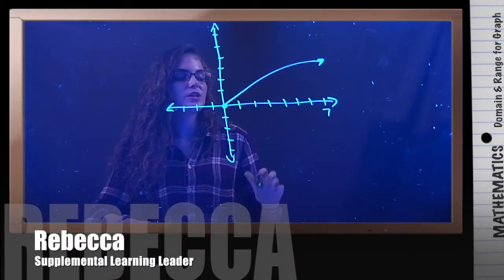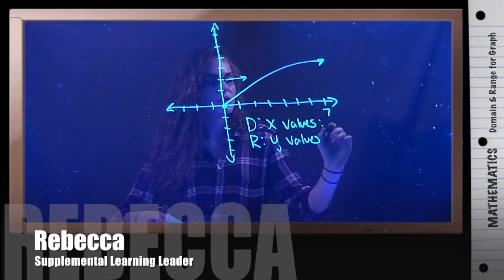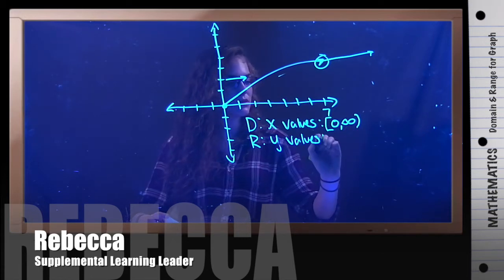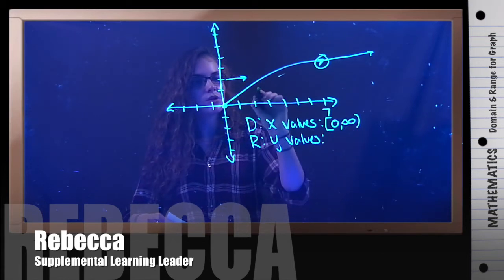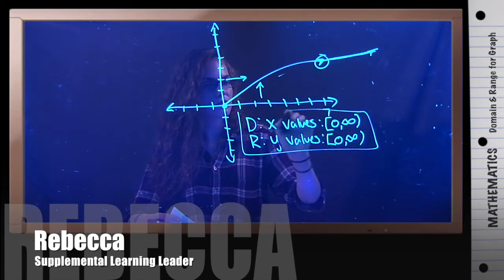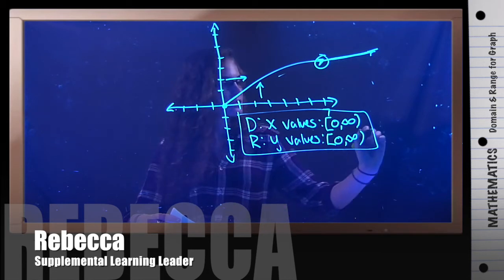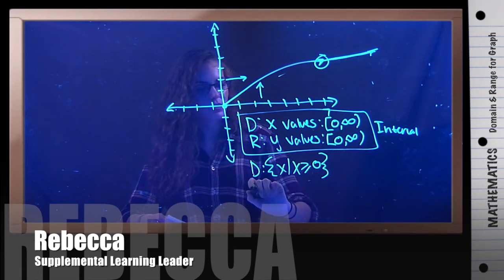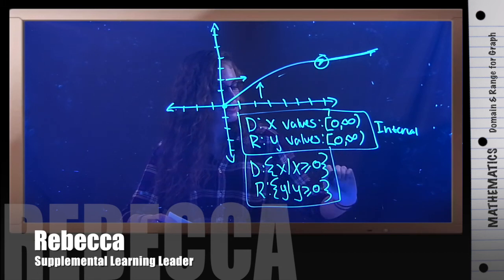Determining Domain & Range from a Graph using Interval & Set Builder Notations